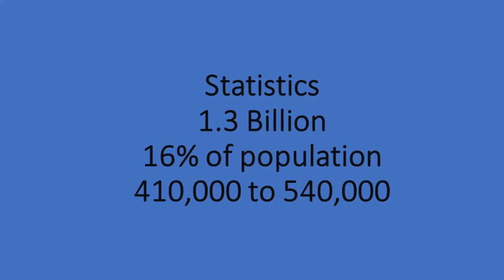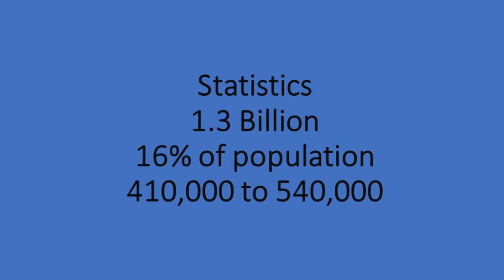The Importance And Benefits Of Web Accessibility And Why You Should Get Your Website Tested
Watch this video to answer all your questions related to web accessibility. What it is, why it is important, and why you should hire me to make your website accessible today.